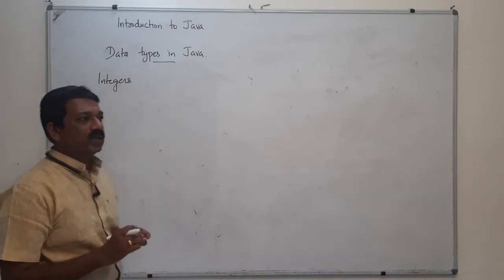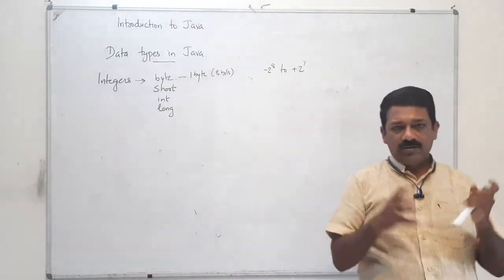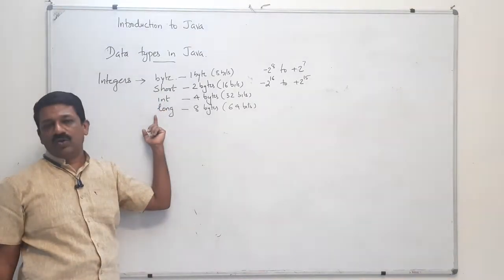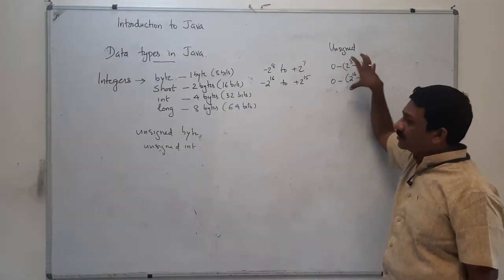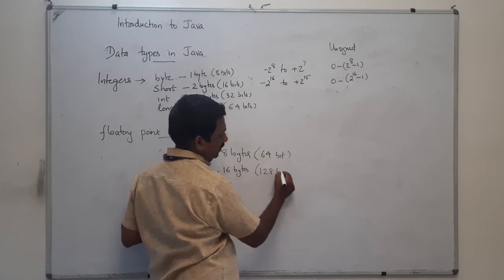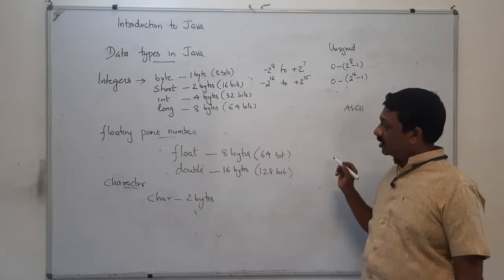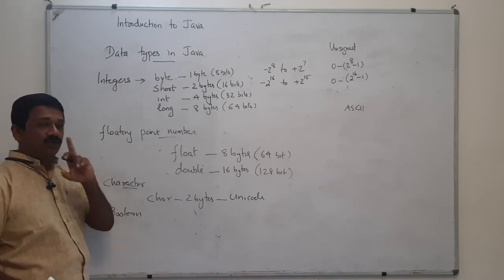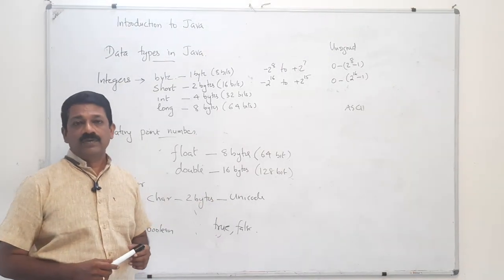Data types in Java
data types Java